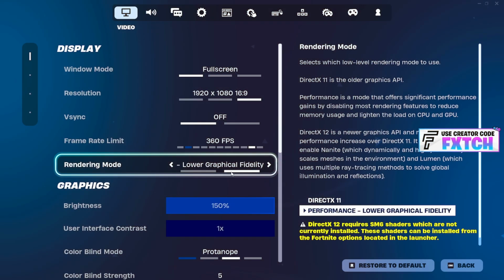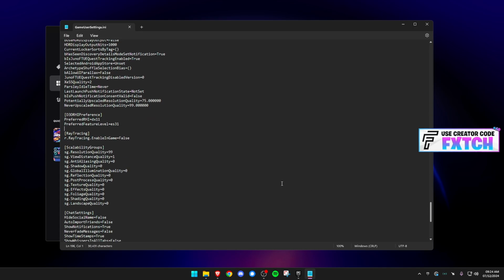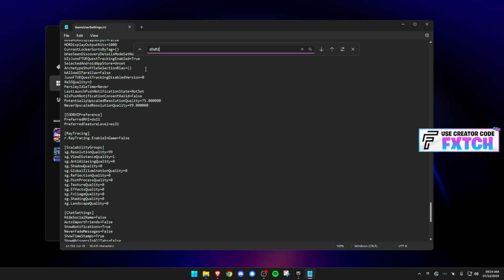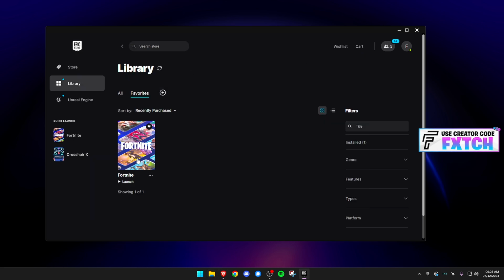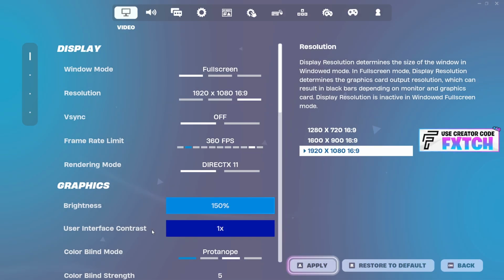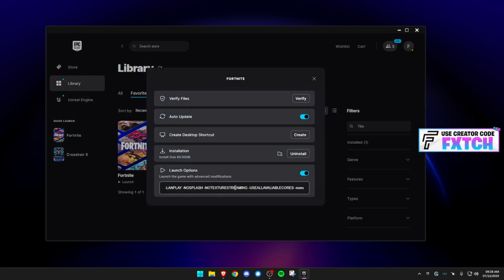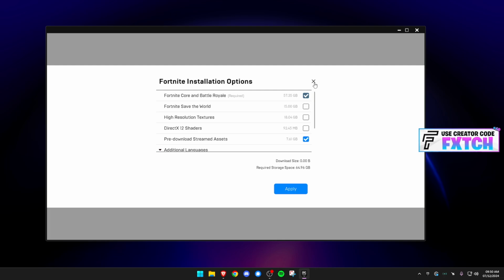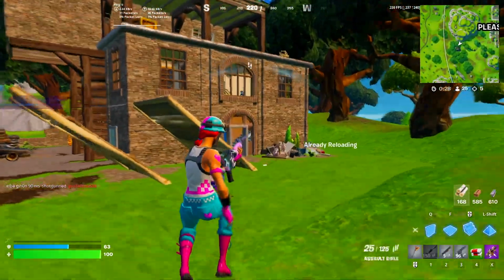Quickest Way To Change Rendering Mode (Fortnite)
Salaam, it's Fxtch or Yusuf here! Today I am going to be showing you How To Change Your Fortnite Rendering Mode to DirectX 11 / DirectX 12 / Performance Mode from your GameUserSettings (Game Config) & Epic Games Launcher + How To Fix Fortnite Game Settings Not Saving in Fortnite Battle Royale!

I try to keep these videos as clean & family friendly as possible. Hope you all enjoy, stay blessed 💫

👇 Game User Settings codes 👇

Performance Mode = es31
DirectX 11 = d3d11
DirectX 12 = d3d12

👇 Epic Launcher Options codes 👇

Performance Mode = -FeatureLevelES31
DirectX 11 = -FeatureLevelD3D11
DirectX 12 = -FeatureLevelD3D12

Alhamdulillah 🤲

How To CHANGE Rendering Mode in Game User Settings (Fortnite Game Config)